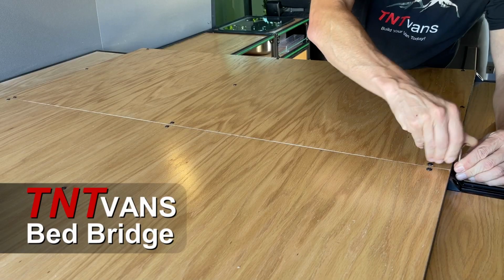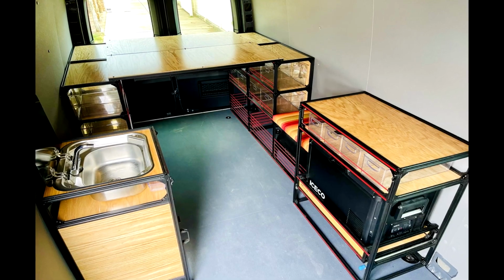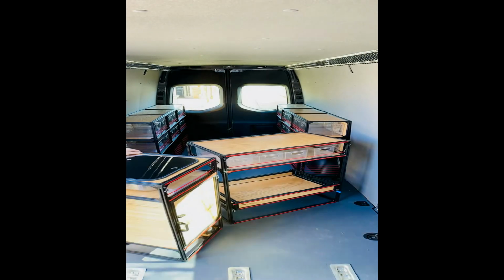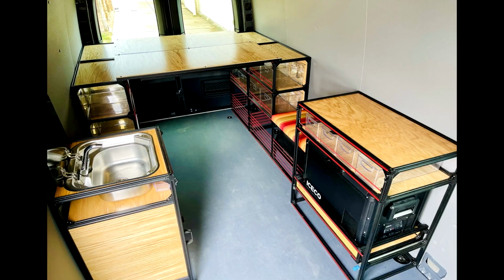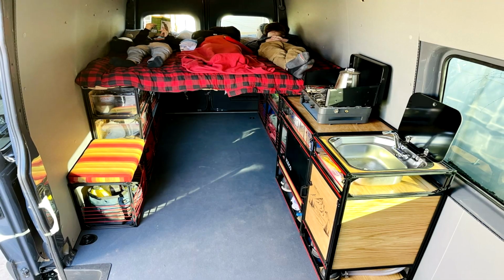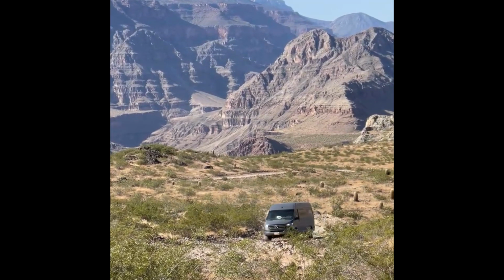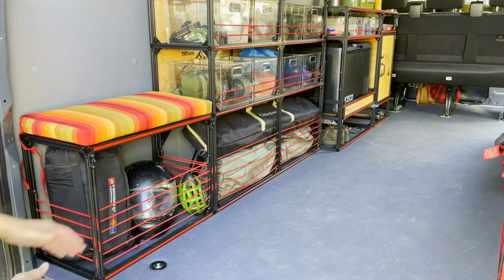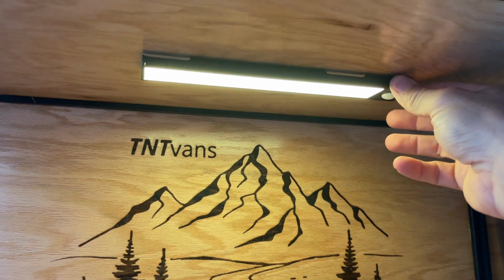Camper Van Bed Platform TNTvans - Van Conversion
The TNTvans Bed Platform for Van Conversion sits on top of the shelving and is held in place by 4 bolts and can be easily removed when you need more storage space inside your van.